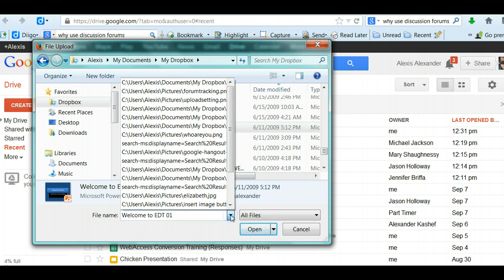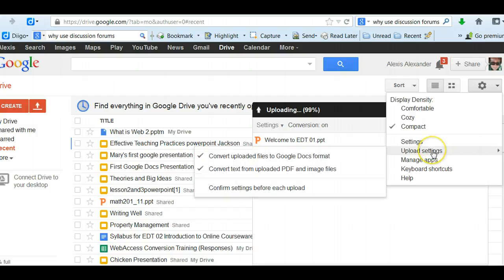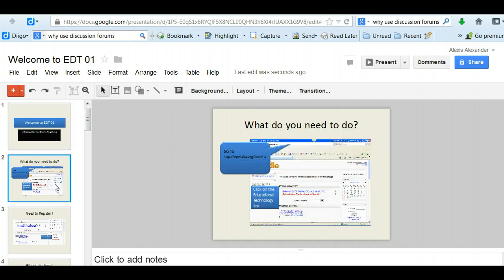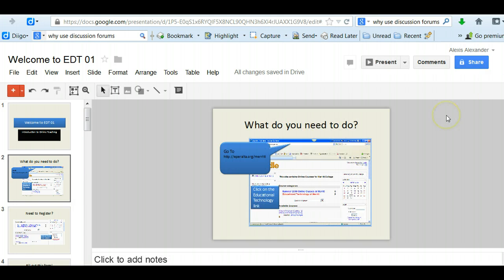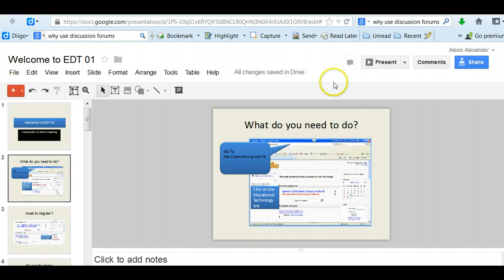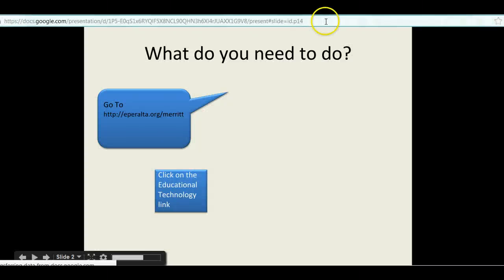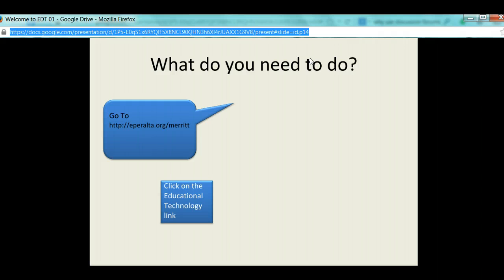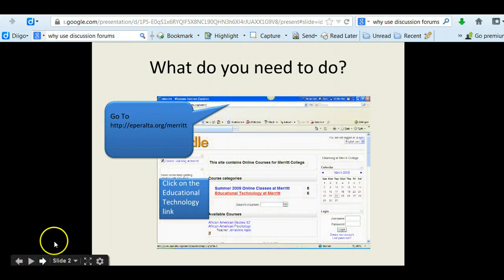Google Presentation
getting the correct link to share your presenatation